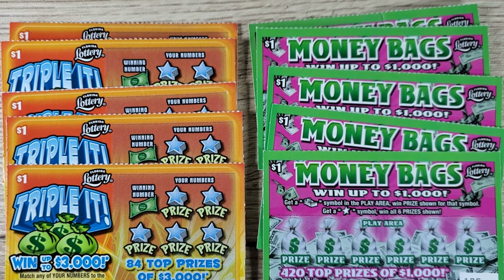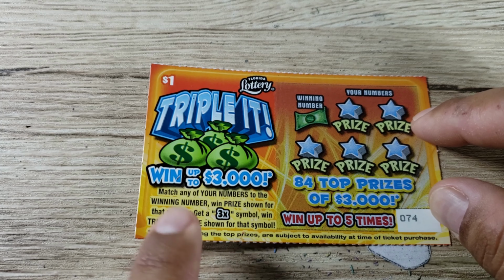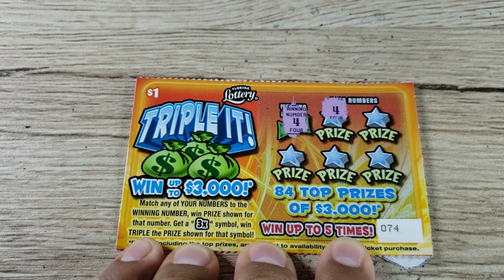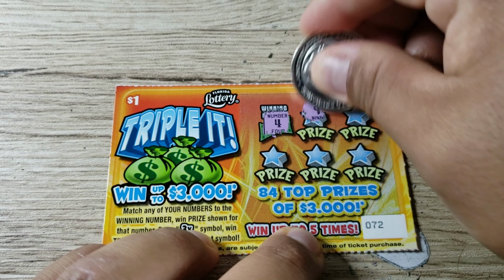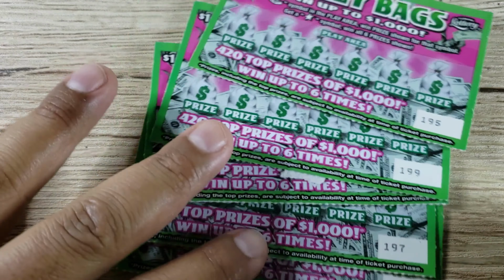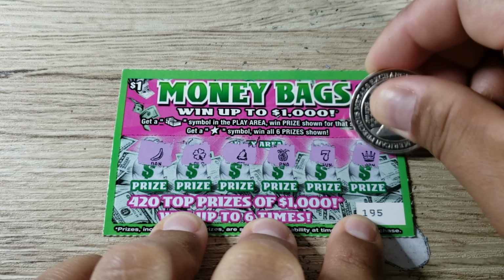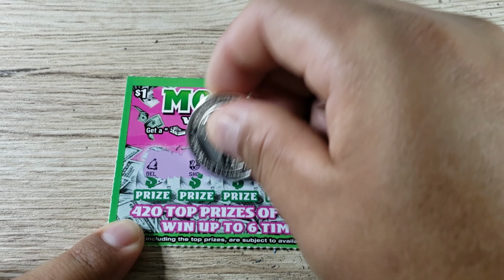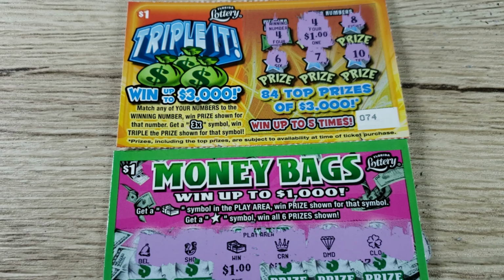💲 WINNERS 💲 OLDER FLA Lottery Scratch off tickets - $1 Tripple it and Money Bags Florida lotto!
Hey! What’s up guys and welcome to episode #157 of The Scratch Til You Win Channel!

I keep on finding the older lottery tickets and I will keep on buying them. Today I have two different games in the $1 dollar denomination, and they are Money Bags and Triple it! These scratch offs were released early 2019 so they are not that old but they are hard to find! They both still have a lot of big prizes including multiple of jackpot prizes. I am having good luck with the older tickets and I will continue scratching what works.
I always do a recap at the end of every episode to track my profit and loss since Episode number 1. Also, if you have any comments please mention it down below in the comment section. Please do not take any information in this video as any financial advice and make sure you play responsibly. Please understand that these scratch off tickets are games of chance and only play what you can afford to lose.

THE RECAP!!!
To keep track of my Profit and Loss, at the end of every video I will be showing you guys my total profit or loss since episode 1. In episodes 1-156 we are currently in the red -$1,707.00 In today’s episode, we have spent $10 bucks worth of old FLA lottery scratch off tickets and won back $________.

If you enjoy the content in this video. Also turn on the bell icon to be notified when I post a new video.
Thanks again guys and good luck everyone!